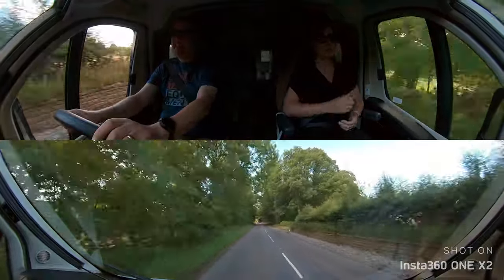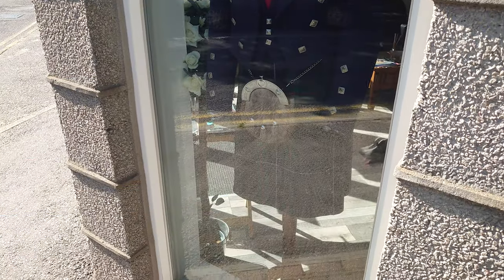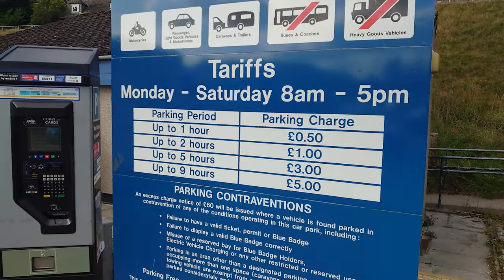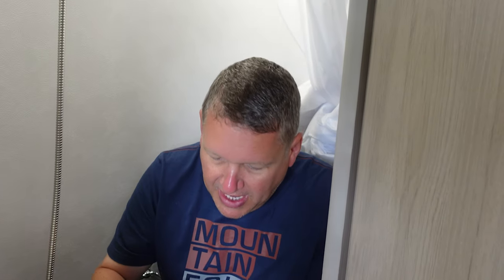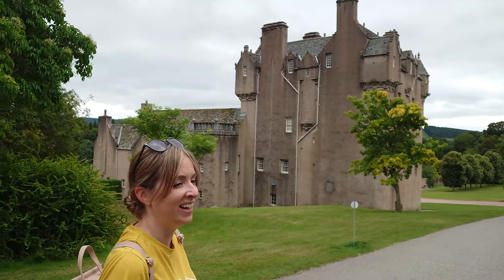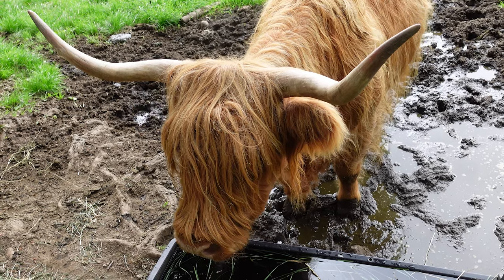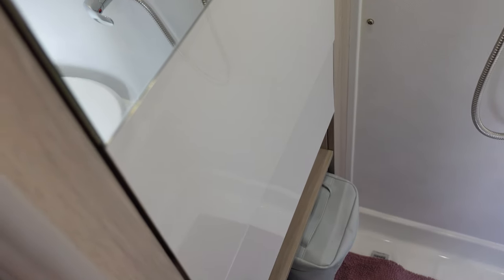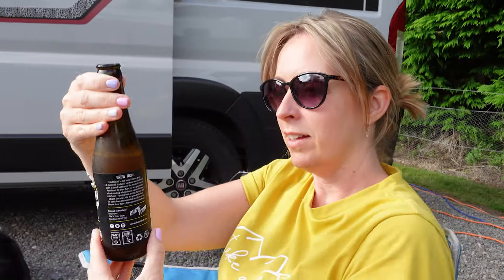Summer in Scotland - BANCHORY & ROYAL Deeside (Part 2)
Captivating castles, radiant rivers, tantalising towns & breakfast at Morrisons! What more could you ask for on your holidays...?

Join us for Part 2 of our Summer in Scotland tour as we explore Banchory and Royal Deeside before taking in some historical sites then generally stuffing our faces with lots of local food and drink - Bliss!

Camera Equipment:

Sony ZV-1
Sony Xperia 5
Rode VideoMicro
Insta One X2